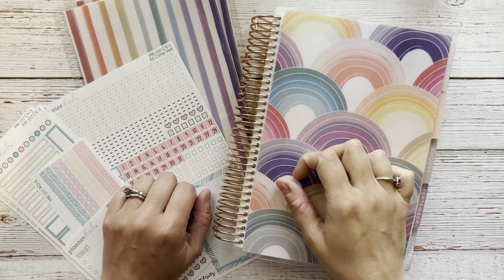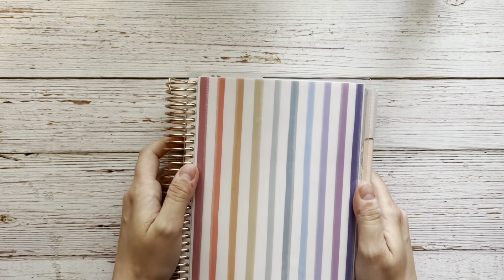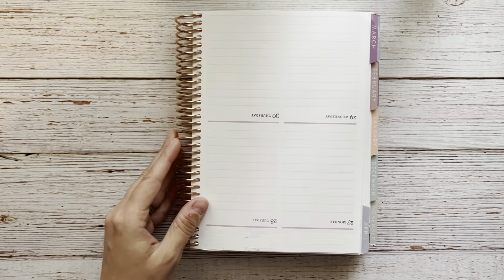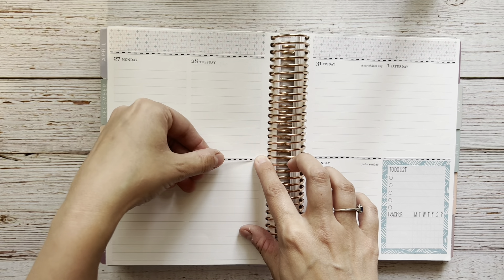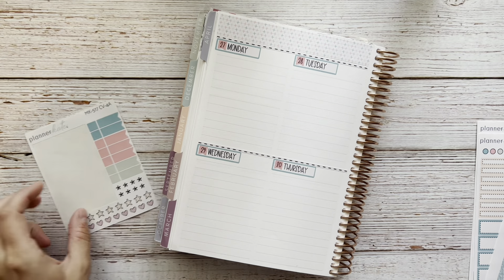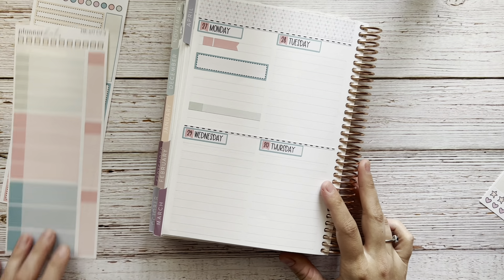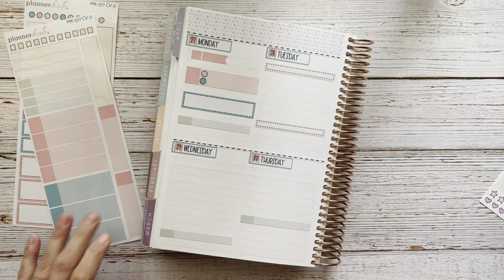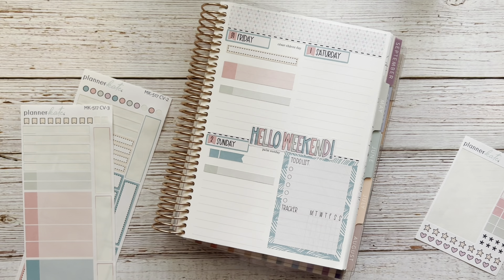BIRTHDAY WEEK PLAN WITH ME | EC Compact Vertical Planner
SHOP THIS VIDEO:
Zebra bLen Gel Pen